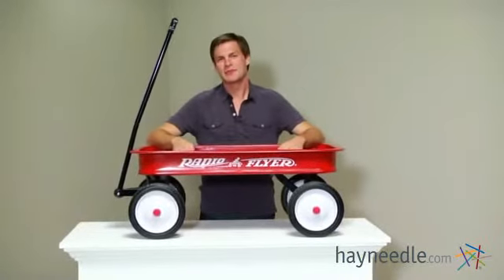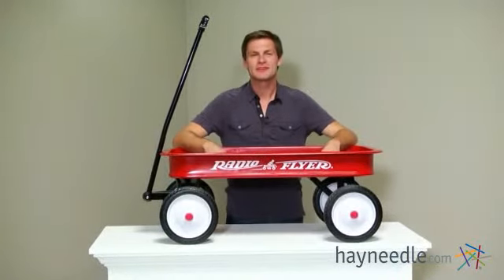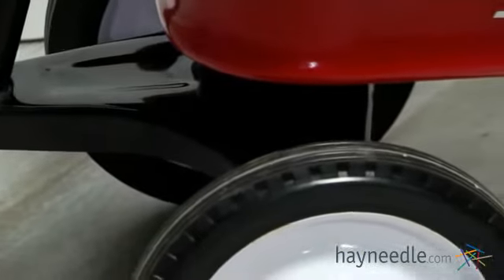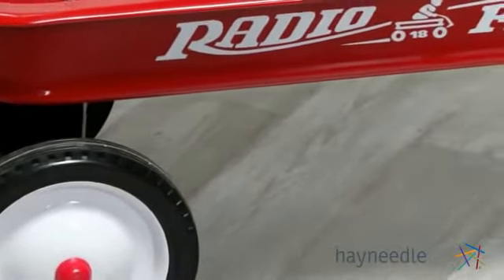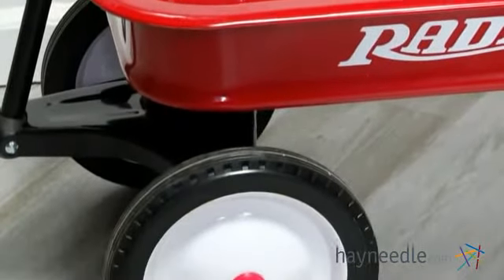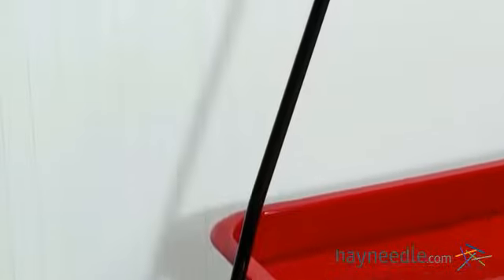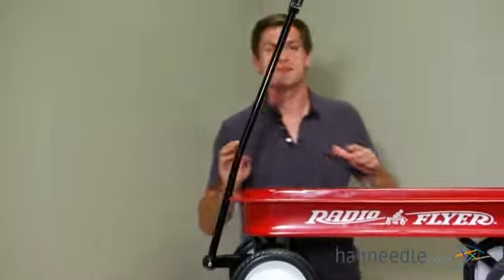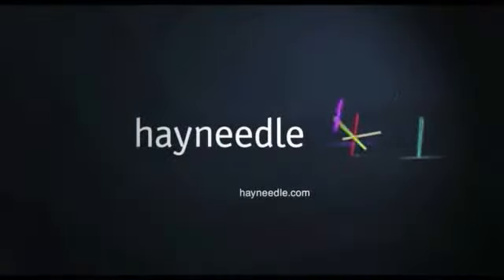Radio Flyer Classic Red Wagon - Product Review Video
For more details or to shop this Radio Flyer wagon, visit Hayneedle at

To view our full assortment of wagons, visit Hayneedle at